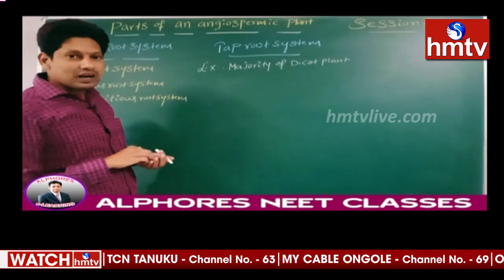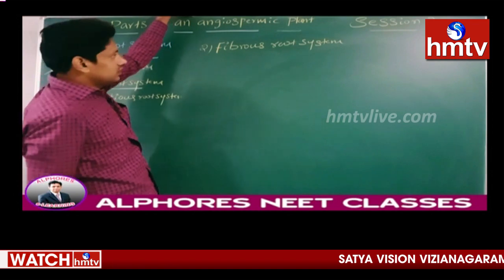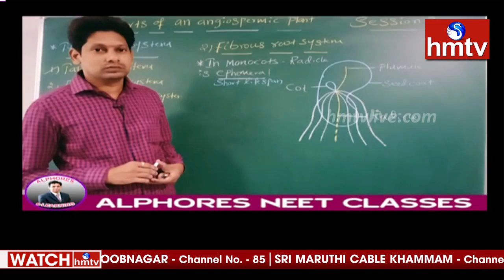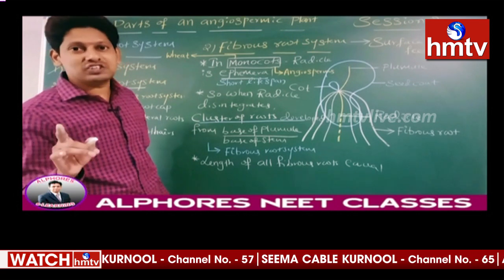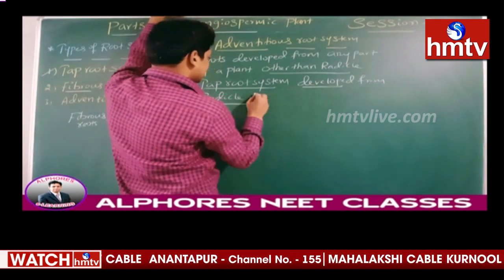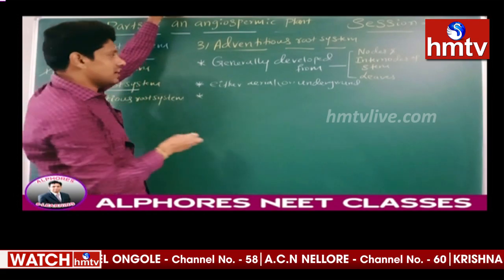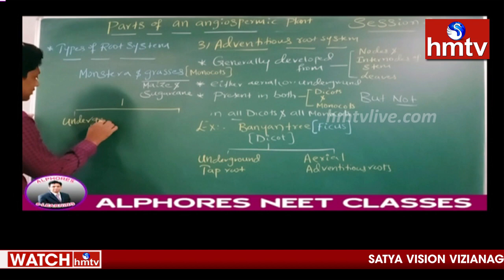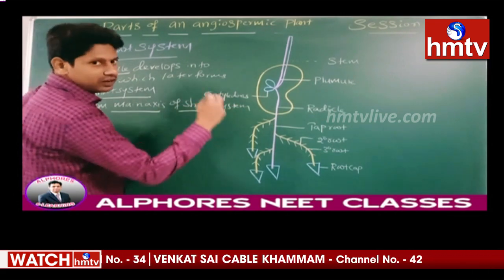Botany | Types of Root System | Angiospermic Plants | Alphores NEET Classes | Session - 2 | hmtv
Types of Root System | Angiospermic Plants | Alphores NEET Classes | Session - 2